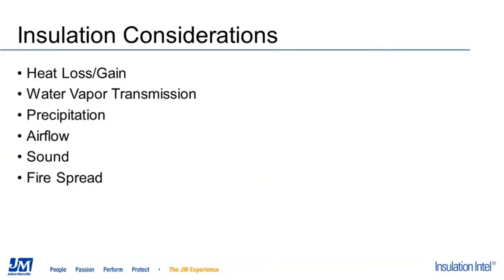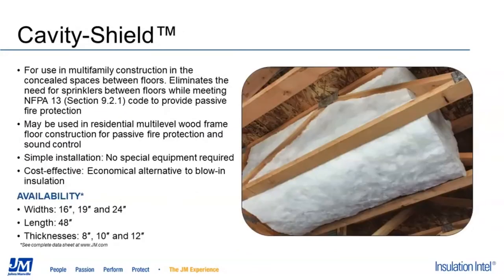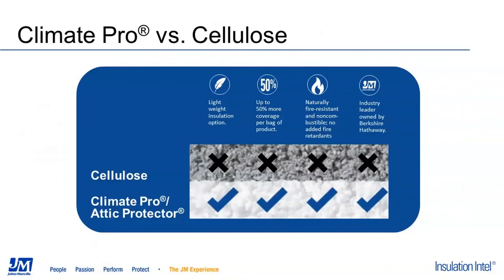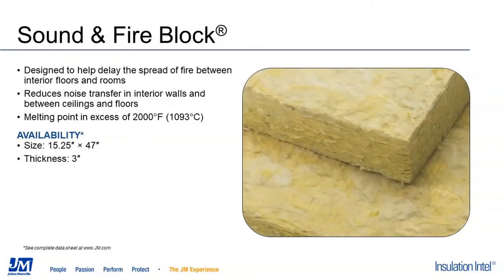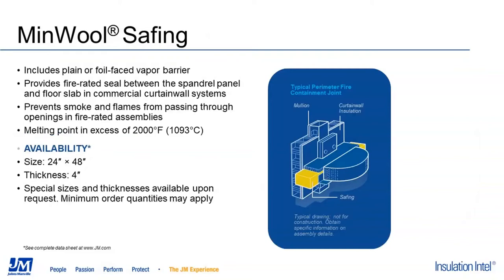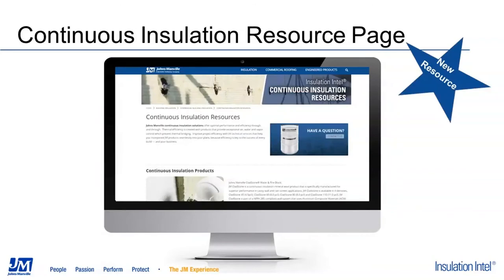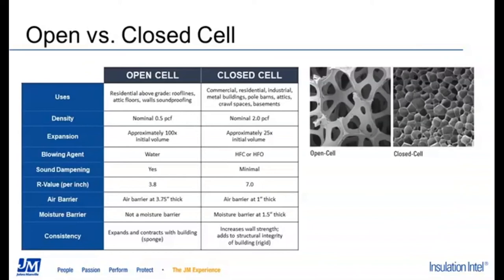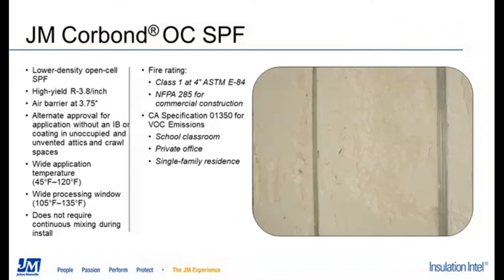Insulation Intel® Webinar: Johns Manville’s Building Insulation Products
This webinar details the performance, installation and specification of JM’s building insulation products.